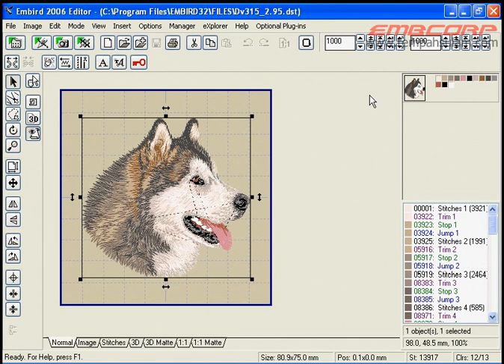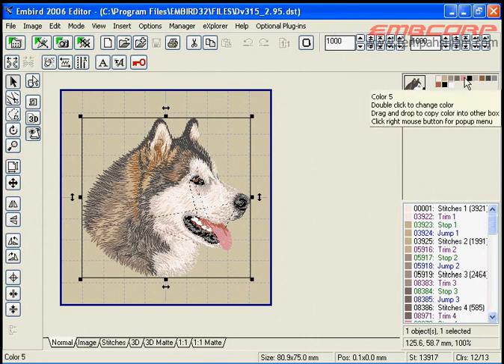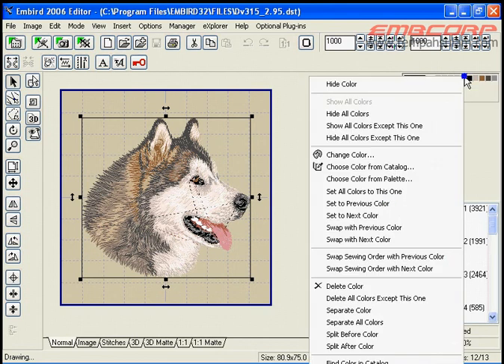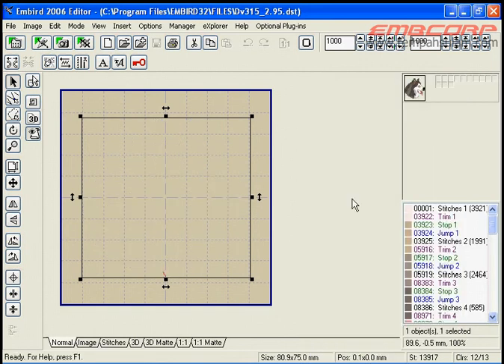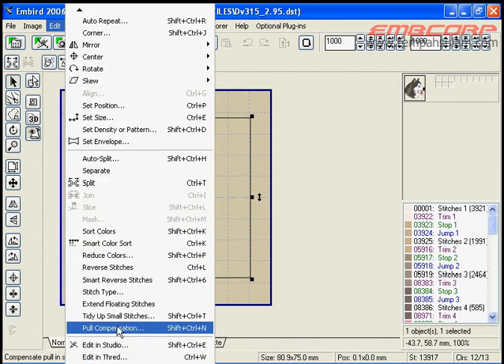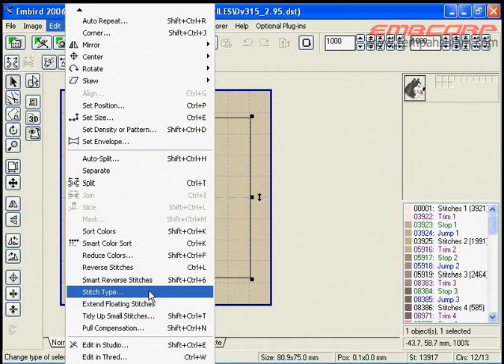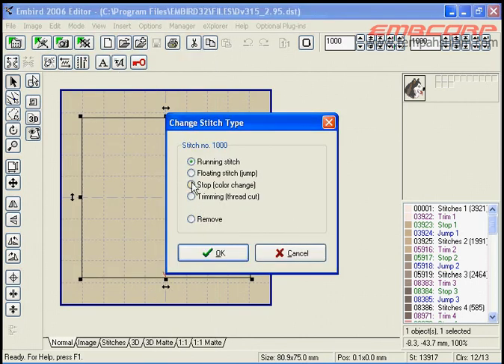Localization of Stitch